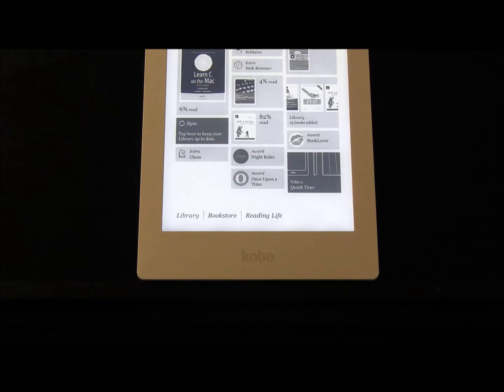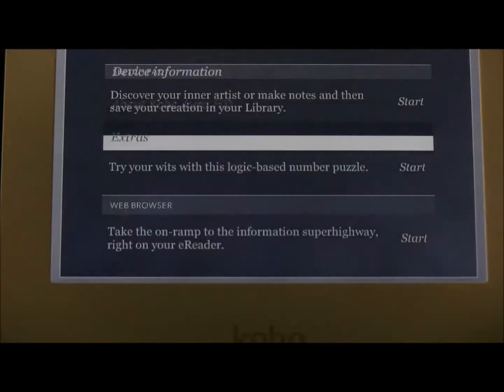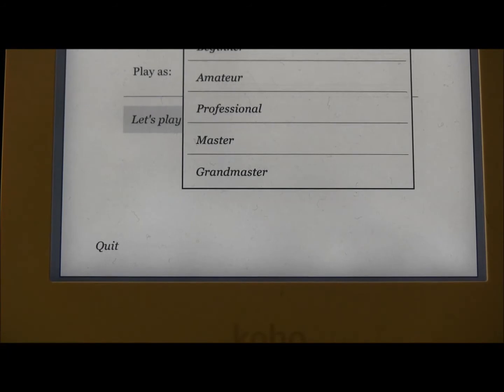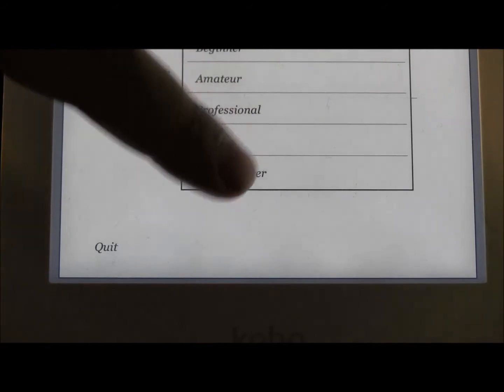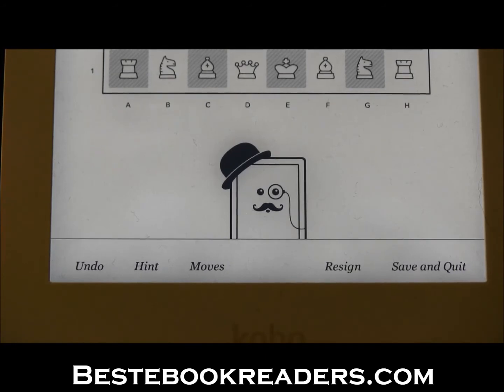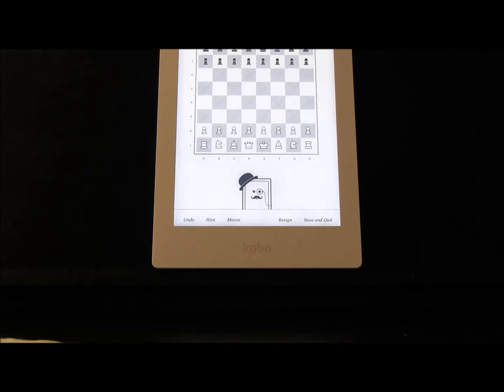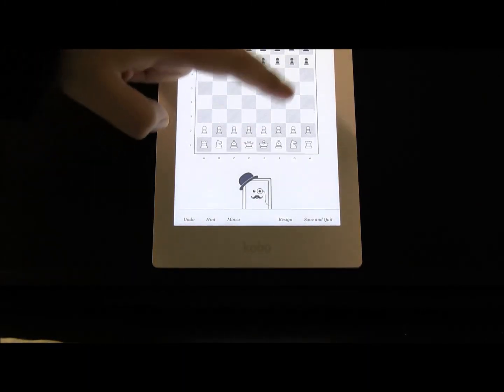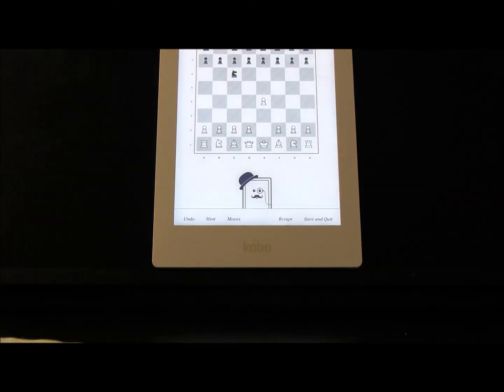Kobo Aura HD Tip: Playing Chess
This short video is a follow up to our previous video on Kobo Aura HD and its games. It shows you how to get started with Kobo Aura HD's chess game.